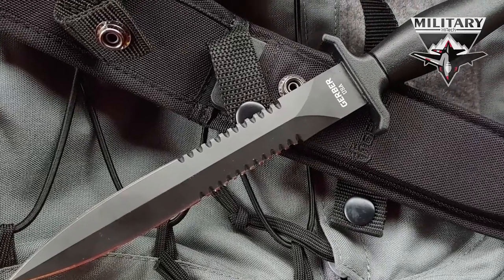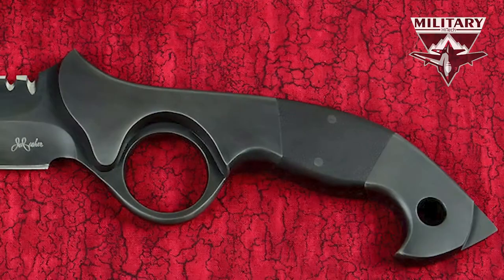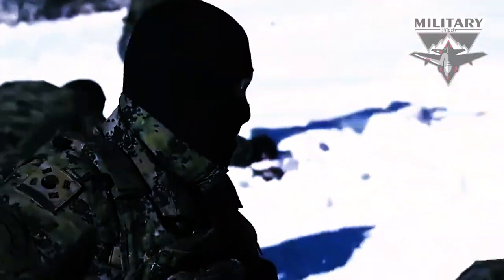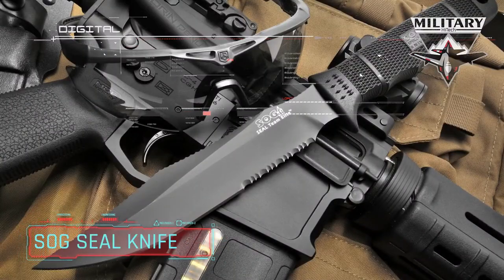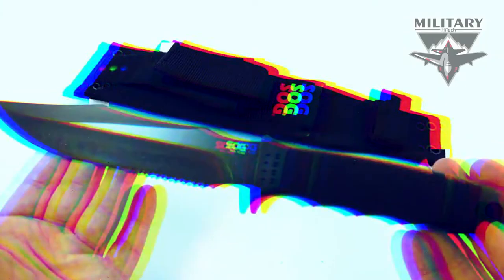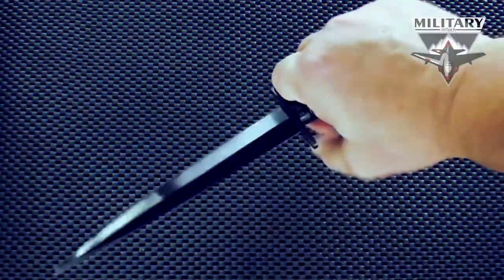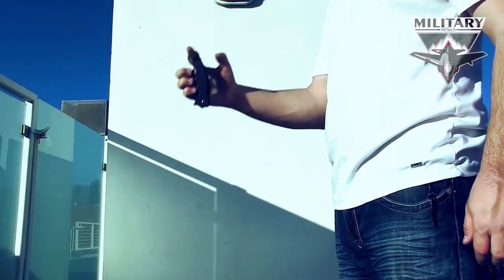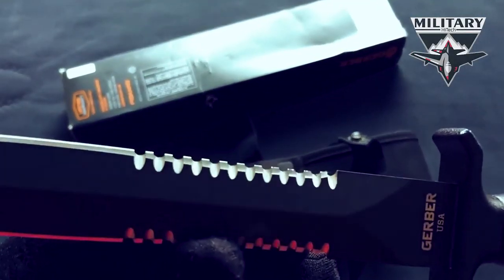TOP 7 MOST DANGEROUS SPECIAL FORCE KNIVES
• special force
• knives
• military knives
• military knife
• combat knife
• us special forces
• elite special forces
• army special forces